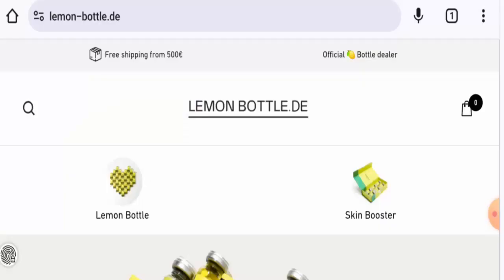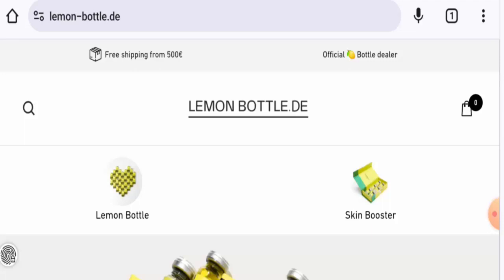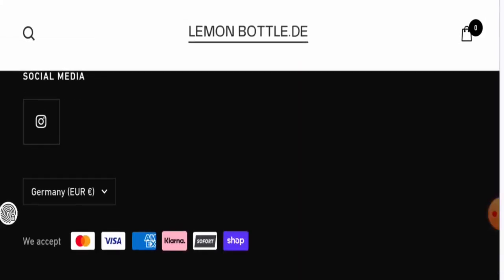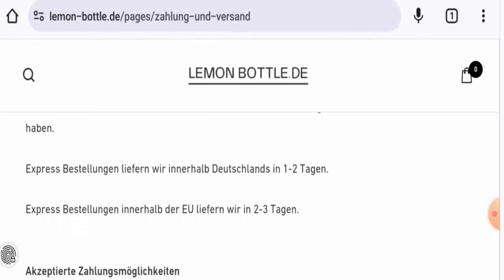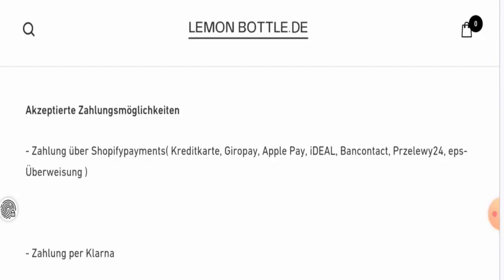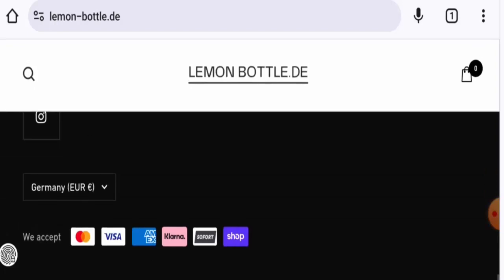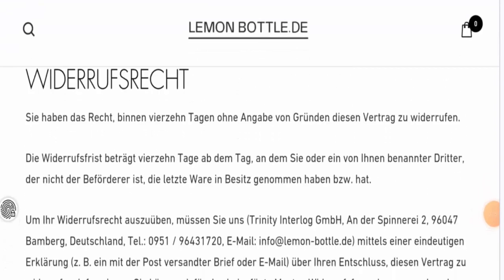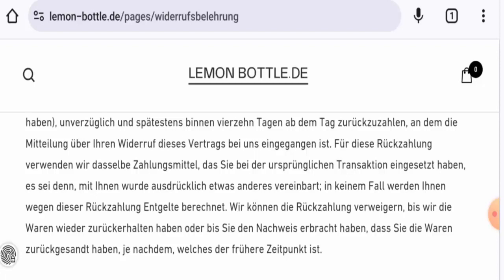Lemon Bottle Reviews (April 2024) - Is This Website Legit Or A Scam? Find Out! | Scam Inspecter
Do you want to know about Lemon Bottle Reviews?  Watch this video till end because in this video you will get to know about the legitimacy of the site.

Scam Inspecter